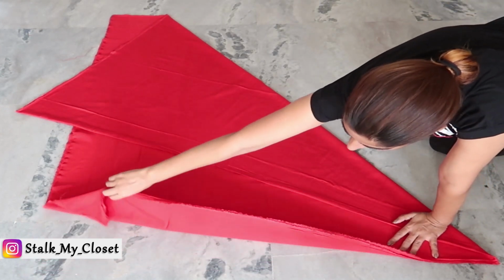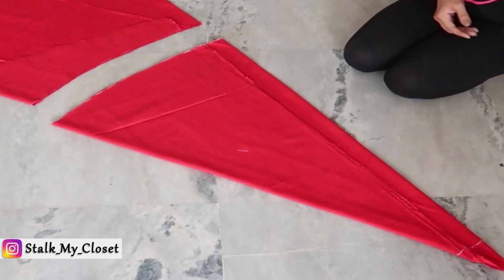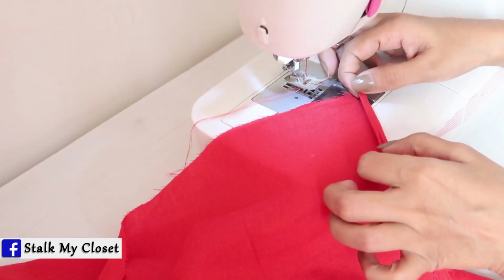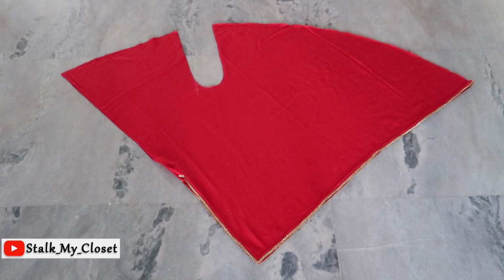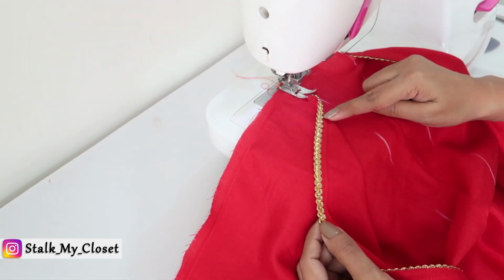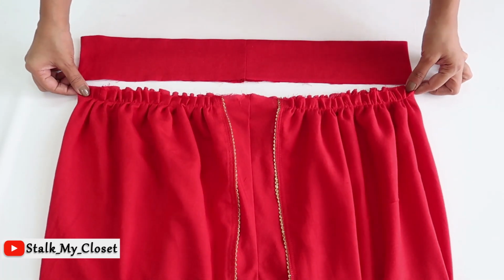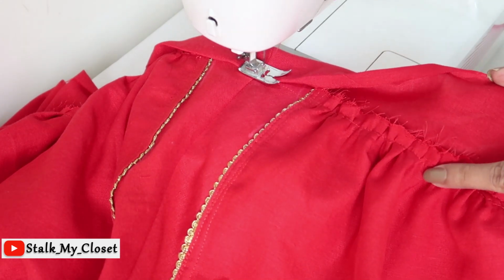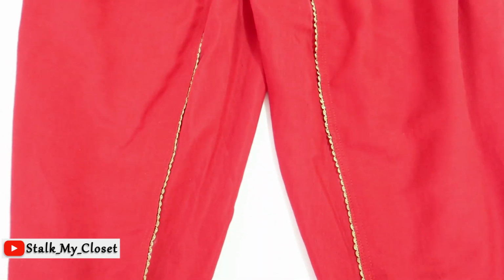Tulip Salwar Cutting and Stitching (Very Easy Step by Step Method)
TulipSalwar Cutting and Stitching :: Learn How to make it with very Easy Step by Step Method , Hope you enjoy watching the video!

More videos from our channel

My shooting accessories
Camera- Canon 80D
Voice recorder- Zoom H1-
Lapel mic(collar mic)- Boya